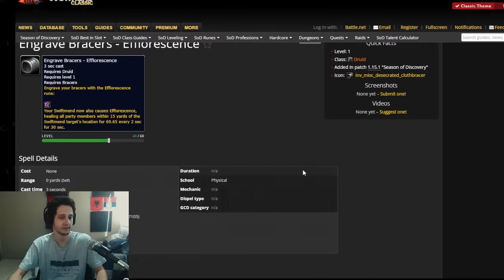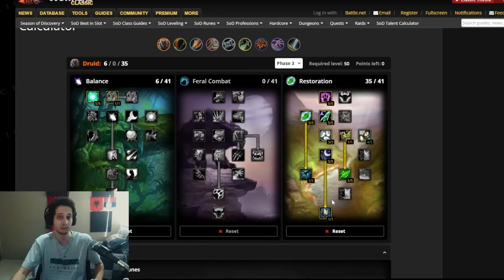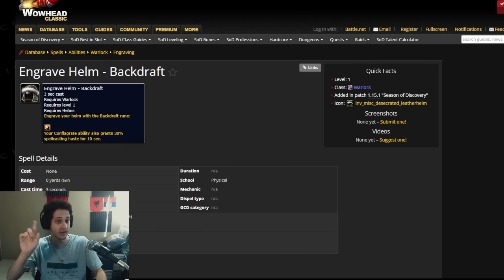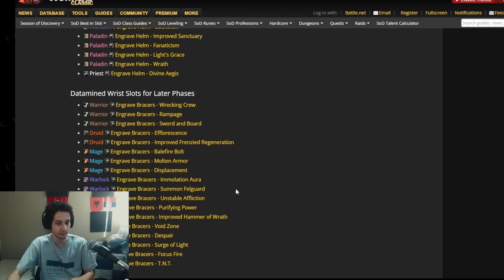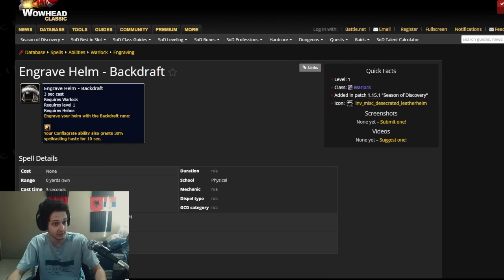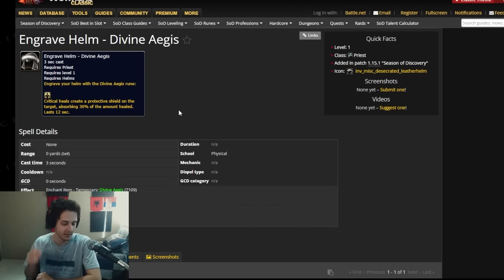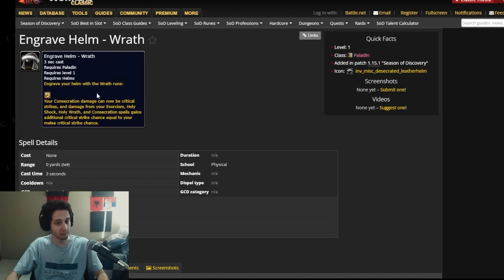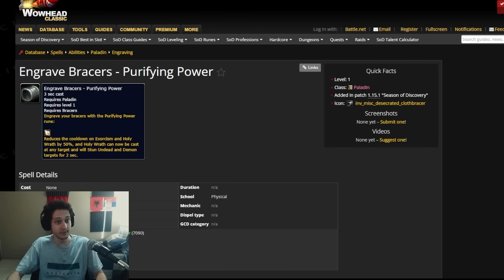SoD Phase 3 Most Broken Classes with Leaked Runes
The runes for the next phase of season of discovery have leaked at level 50 and we will go over which are going to be the best specs to raid with after they release.